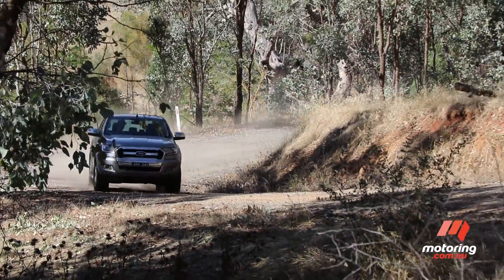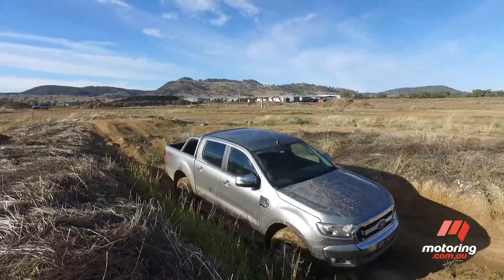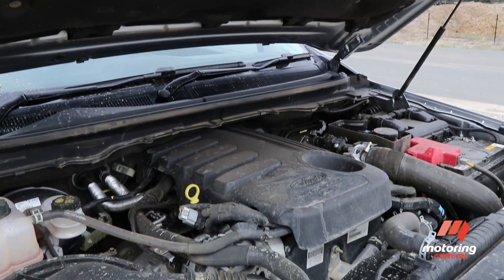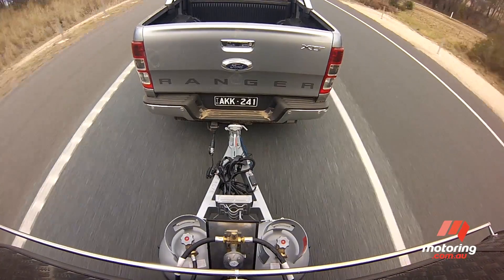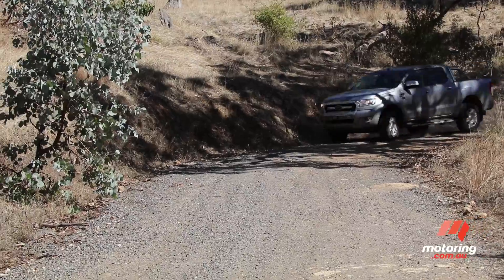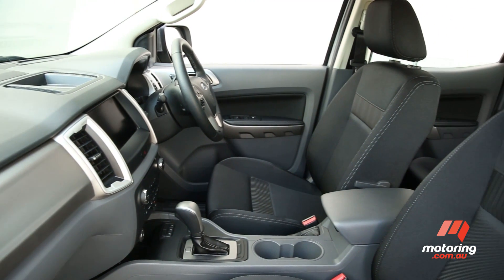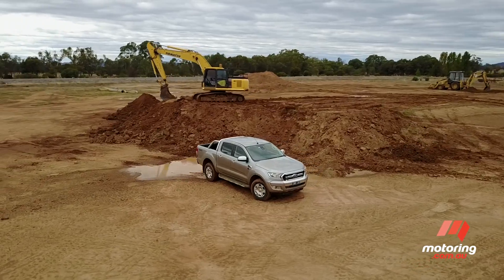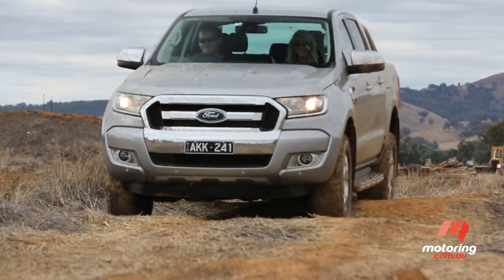2017 Ford Ranger XLT Review | motoring.com.au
The Ford Ranger is one of Australia’s best-selling utes but have its main rivals caught up?

“motoring.com.au’’ "new car reviews" "auto news" "rare and classic cars" "car comparisons" "motoringchannel" “Australia" “Automotive” ford ranger australian 4x4